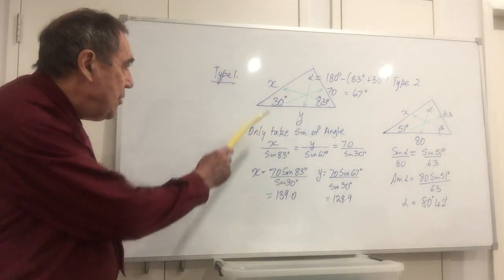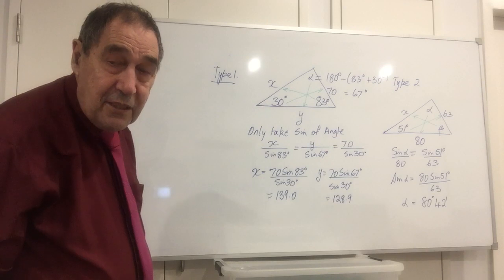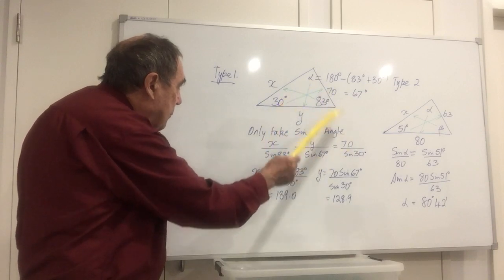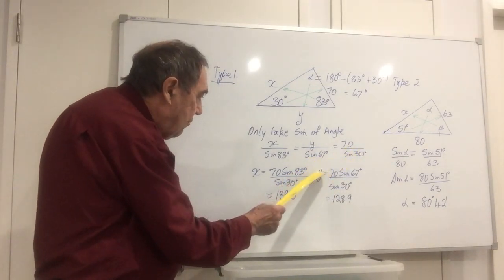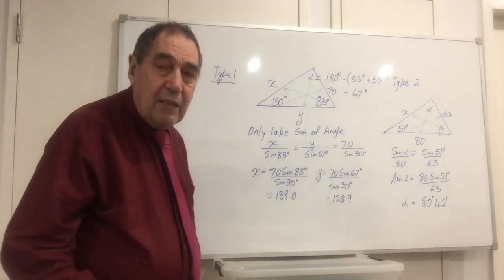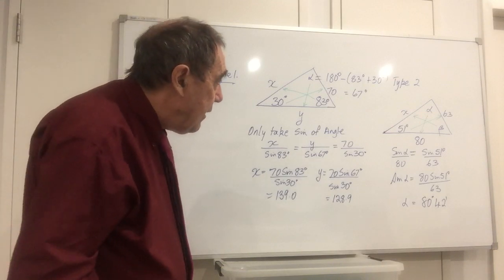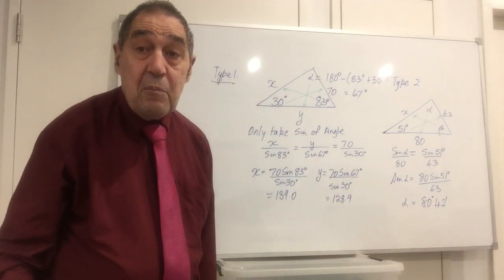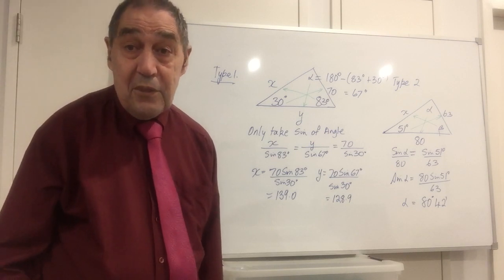Sine Rule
Simple explanation of the Sine Rule. Material for this video available on MasterCoachingAustralia.com     website